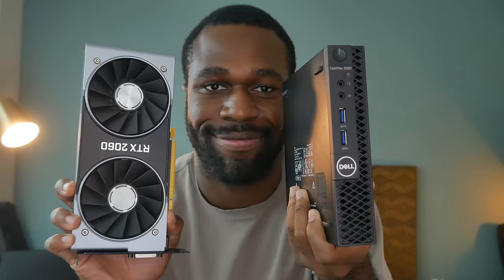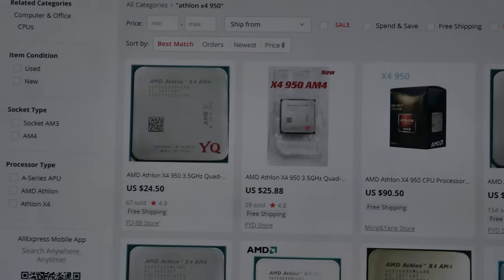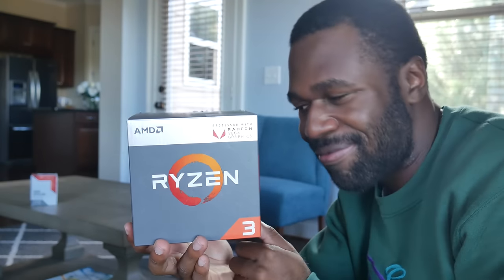The $300 Gaming PC no one is talking about...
Build this PC Yourself!
Power Supply (Option 1)
Power Supply (Option 2)
Video Card (Watch 5:38)

Total for me was $296 USD with discounts, 309 without discounts. Prices change, so watch the video to know how much I spent on the parts!

Chapters!
0:00 What You Can Expect
0:30 Thanks Jawa!
0:52 The Previous $300 PC Method
2:01 The "new" $300 PC Method
3:31 The PC Parts!
5:38 How to get the Video Card 😬
6:40 THE PC BUILD!!!
7:34 Benchmarks woo
9:22 Alternatives to this PC
10:41 GIVEAWAY!
12:07 Thanks!! & Announcements

My name is Ozi and I teach y'all how to save money when building computers. I built my first computer when I was 13 after saving up for over year and I've fallen in love since then. Until next time, I’ll see you guys later. Peace!